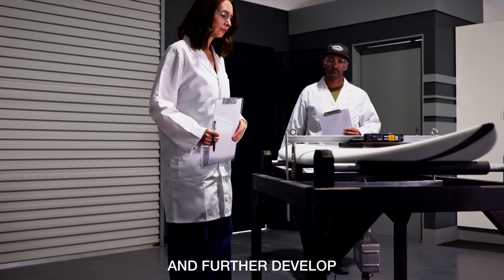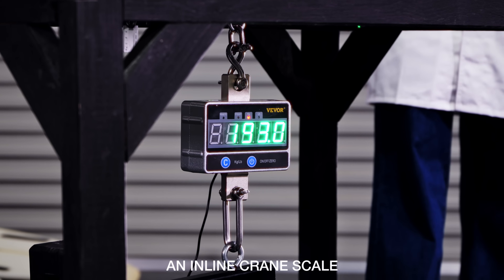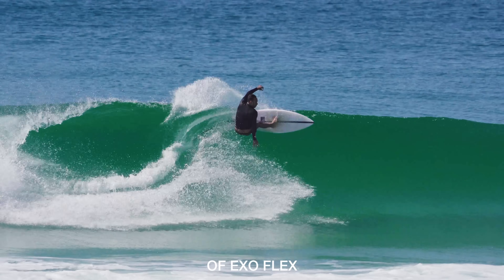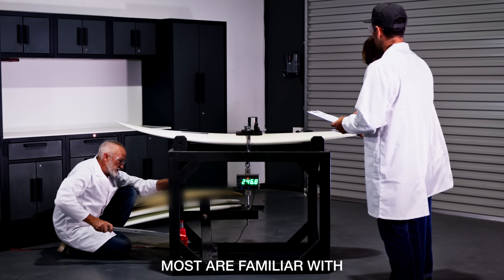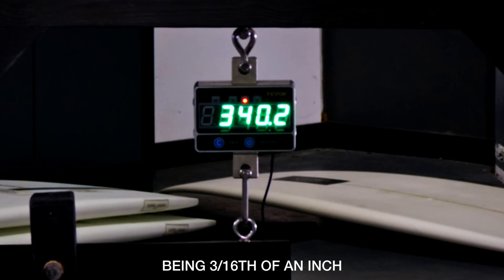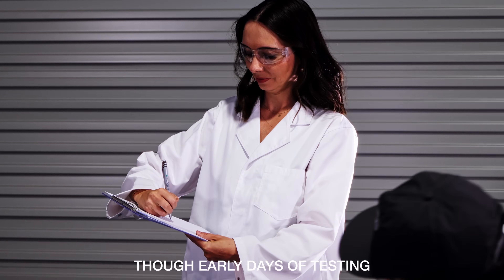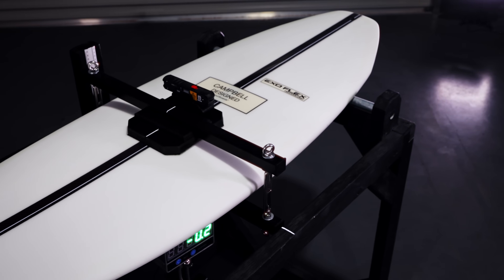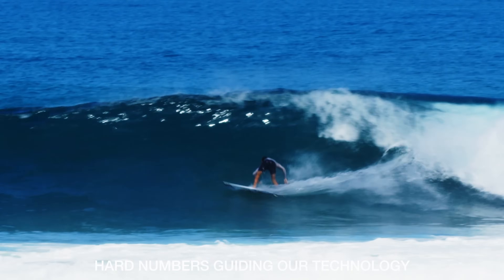Surfboard Science by CAMPBELL DESIGNED "surfboards"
Flexing, Bending, Snapping - round 1 of Testing, Breaking & Comparing our patented EXO FLEX TECHNOLOGY against a few other surfboard constructions. The testing was designed to give us a deeper understanding of our technology and to further develop its capabilities.